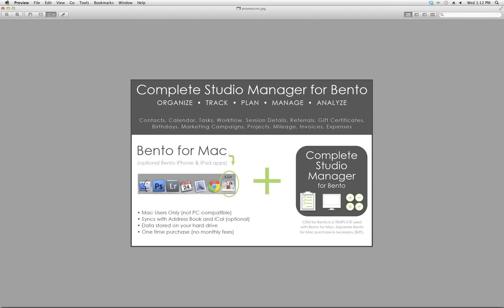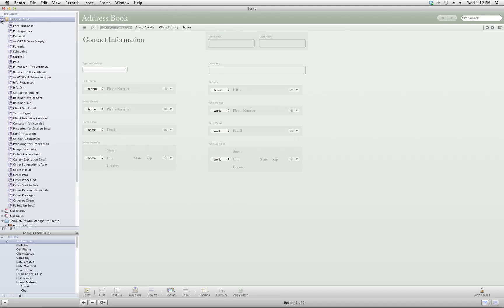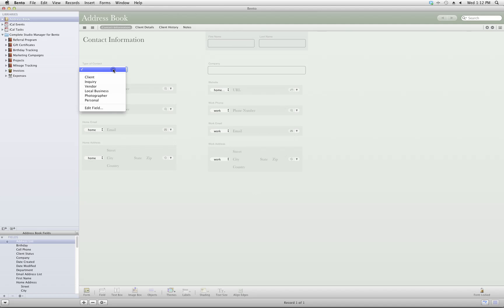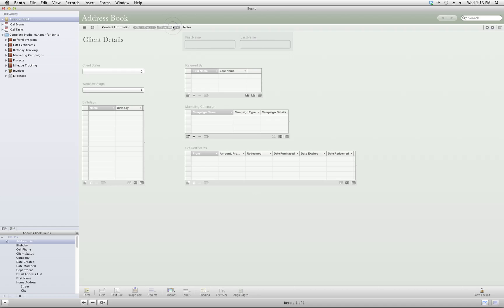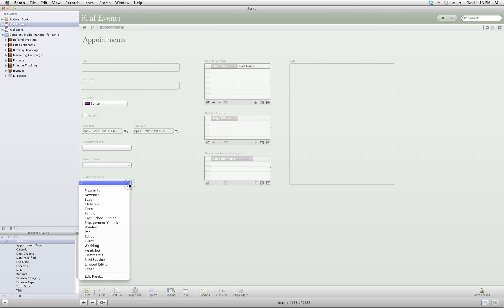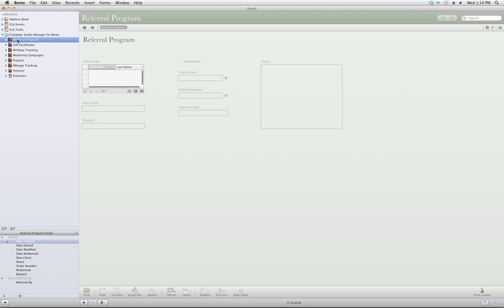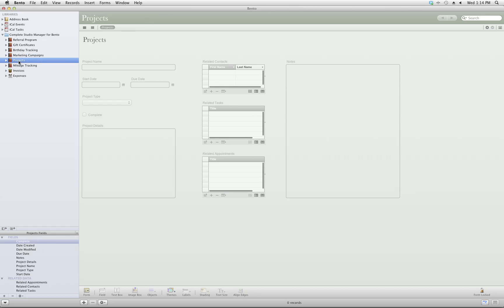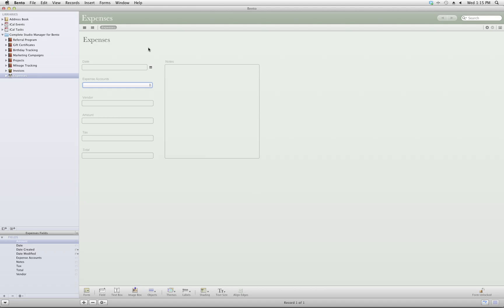Complete Studio Manager for Bento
A quick look at what CSM for Bento has to offer.